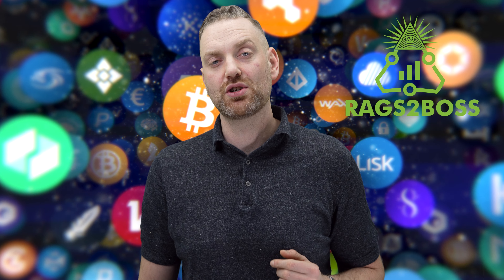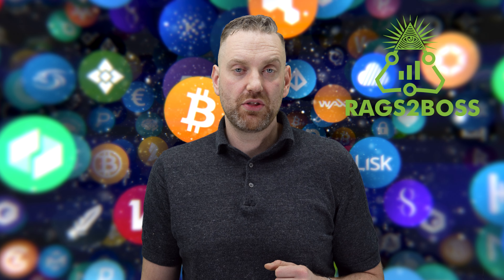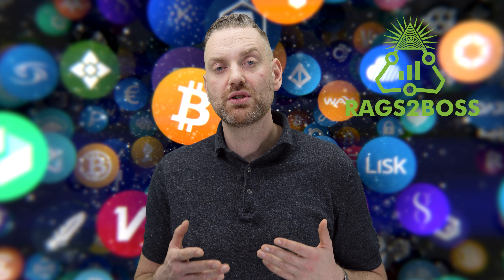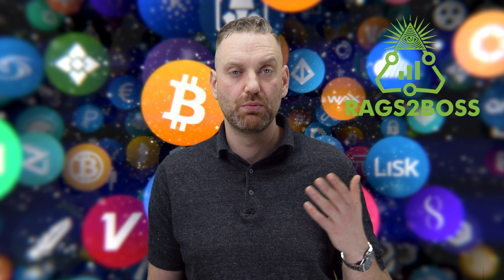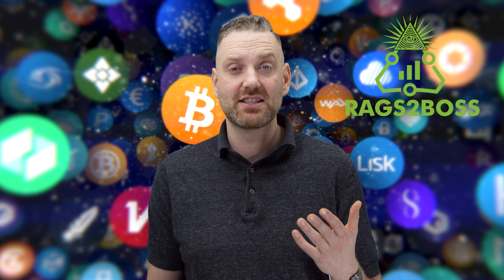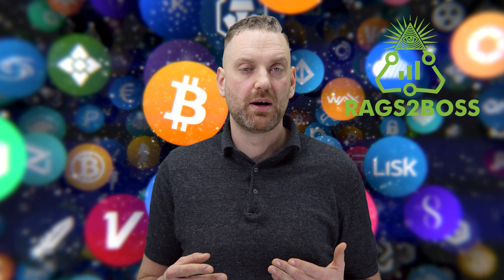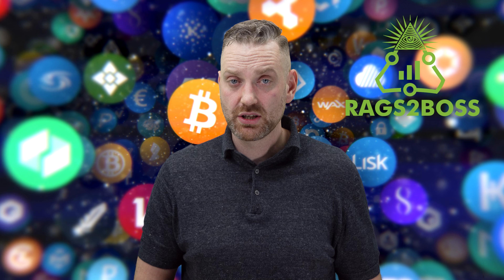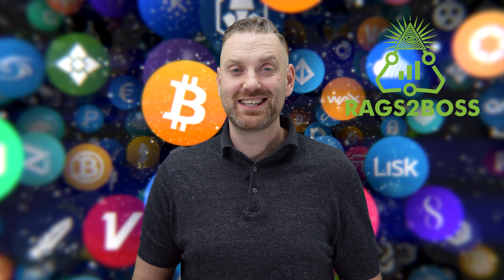Is Your Metamask open to HACKS? - Do these 3 things NOW to stop your tokens from getting stolen !!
Metamask Wallets have been a target for hackers lately with millions of dollars in Ethereum and other Tokens en NFT'S been stolen. In this video, I will give you simple tips on keeping your Metamask wallet Safe from hackers